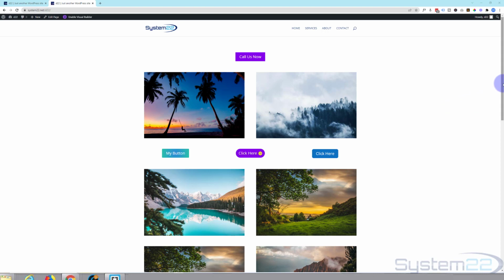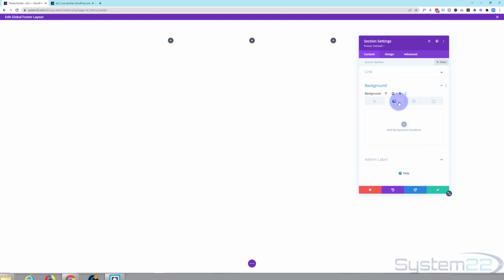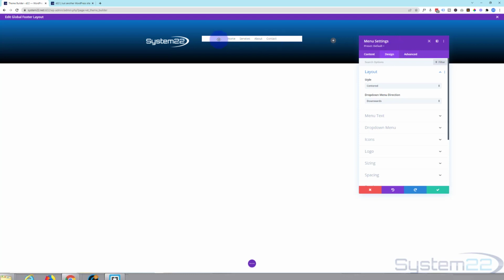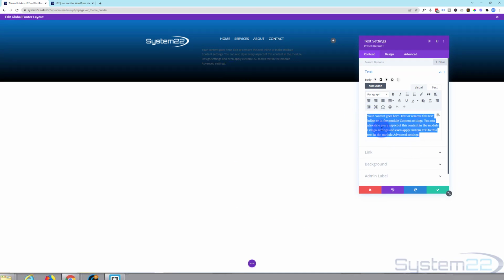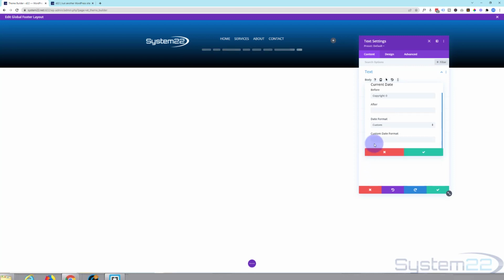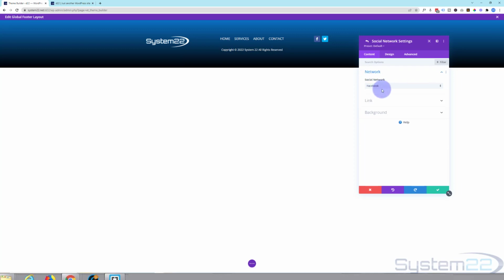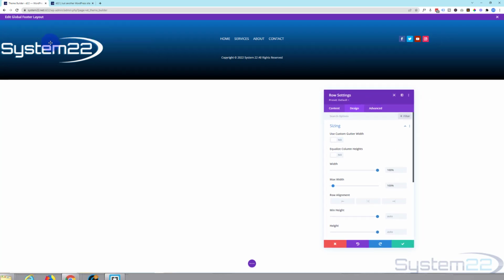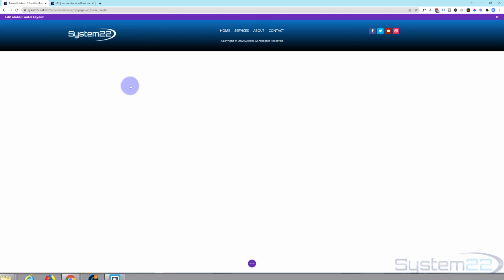How To Create A Custom Global Footer With The Divi Theme 👍👍👍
How To Create A Custom Global Footer With The Divi Theme. In this series of videos we are going to cover some of the basic set up and build steps for people new to the great Divi Theme. The Divi theme has some great modules and effects. With a little work you can achieve some great eye-catching features to enhance the look and user experience of your website.
Today we are going to demonstrate how to create a custom global footer,using the inbuilt theme builder with the Divi theme.

SOCIAL MEDIA
Follow what I'm doing on: